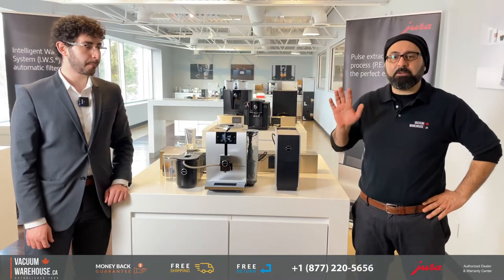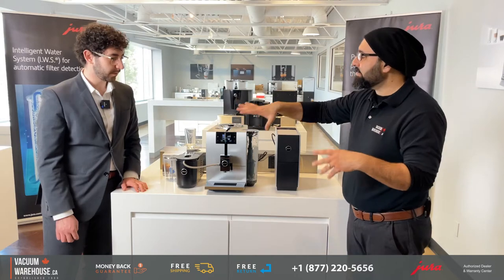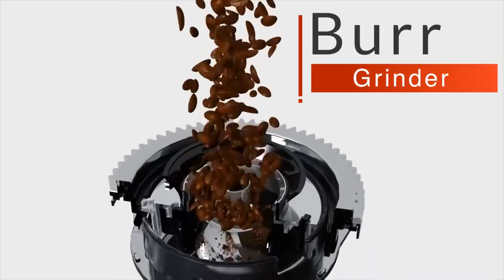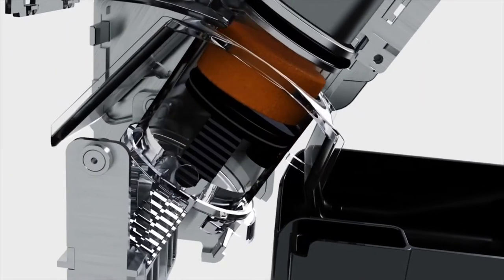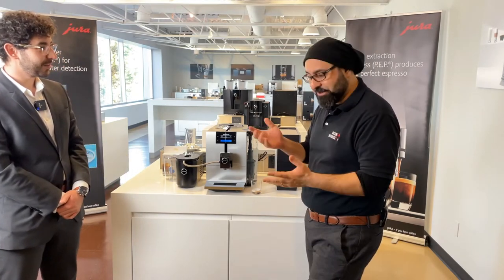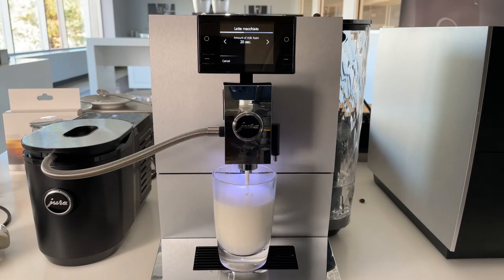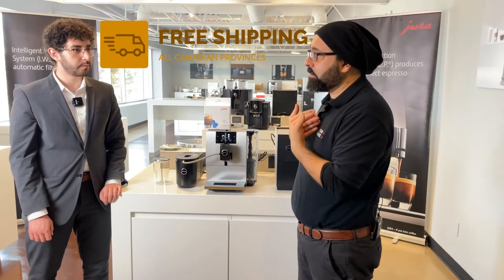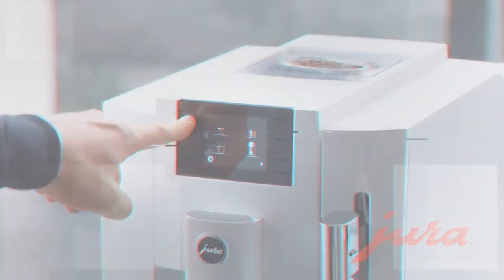Jura Ena8 Demo and Review - Short Video - Vacuum Warehouse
Jura ENA8 Super Automatic Coffee and Espresso Machine - Sunset Red
The JURA ENA8 is one of the more compact models of the Jura line up. At only 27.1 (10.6 inches) cm wide, 32.3 cm (12.7 inches) high and 44.5 cm (17.5 inches) deep – this one-cup machine is perfect for apartments and homes with limited countertop space. The ENA8 is a special model because, although it is one of the most compact models, it gets a lot of the technology used in Jura's higher-end models. The ENA8 gets a front 2.8" display and clearly defined operating panels that make it extremely easy to use. The ENA 8 impresses with specialty coffees that are freshly ground, not capsuled. The Ena8 is a bean to cup, super-automatic Coffee and Espresso machine. That means the machine grinds coffee beans specifically for every single drink. It gets a 1.1-litre water tank, and it can take up to 125 grams of beans. You can make various espresso-based and espresso/milk-based drinks such as espresso, Cappuccino, Latte Macchiato, Coffee, Americano or even milk or milk froth. One of the best features of the Miele super-automatic espresso machines is how easy they are to maintain.
8910 Yonge St., Unit #3
Richmond Hill, ON
L4C 0L7